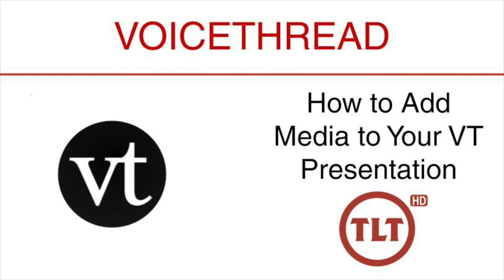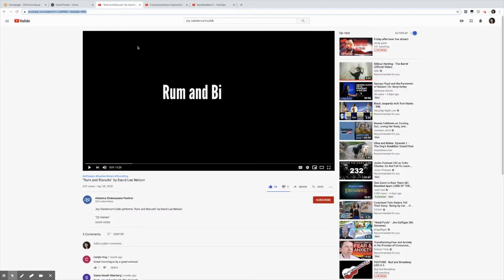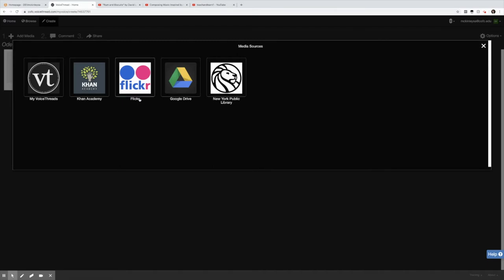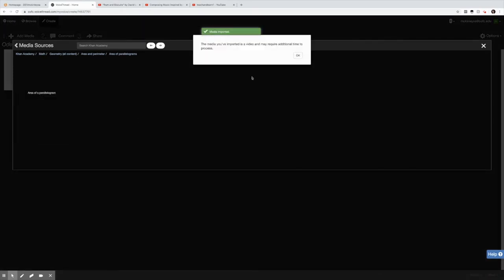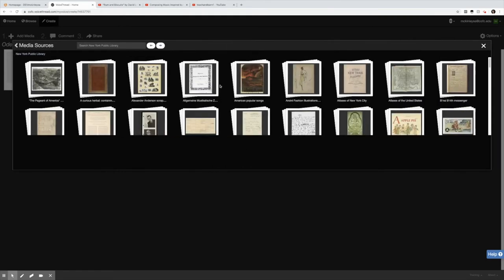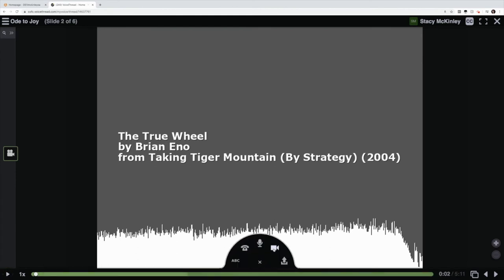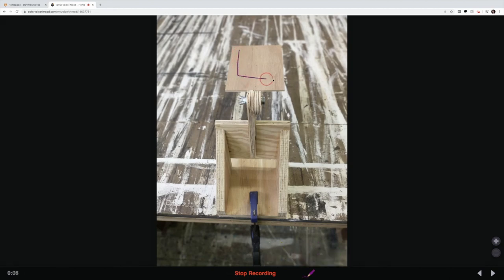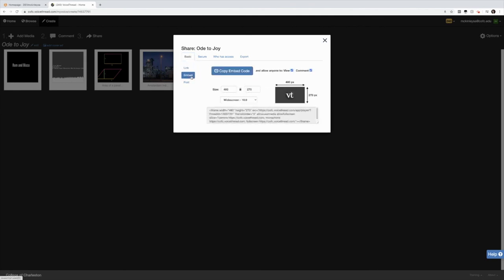VoiceThread Media Types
Learn the types of media you can add to a VoiceThread and how to add them.